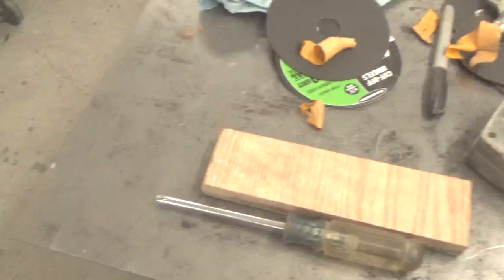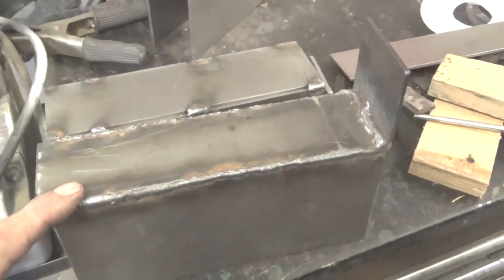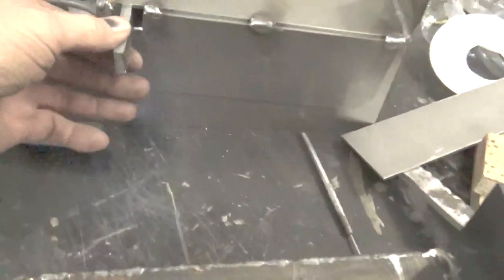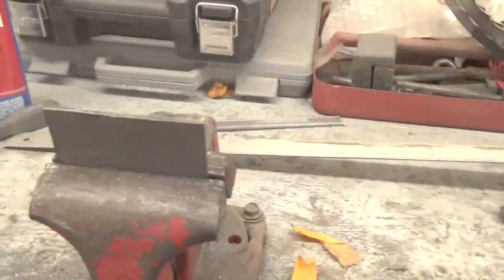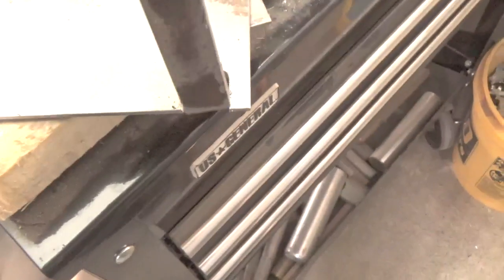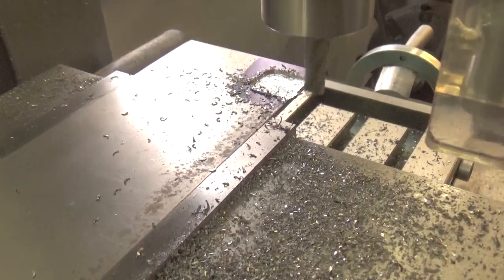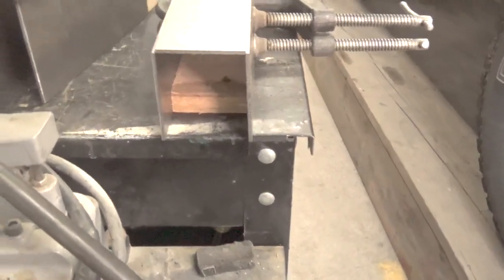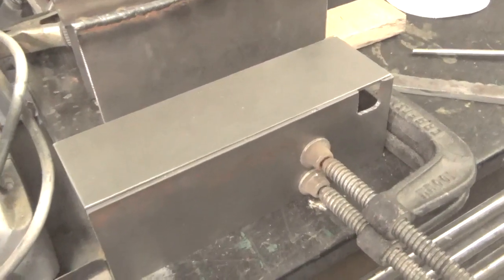Making a set of Bevel siding jigs for the Woodmizer LT15